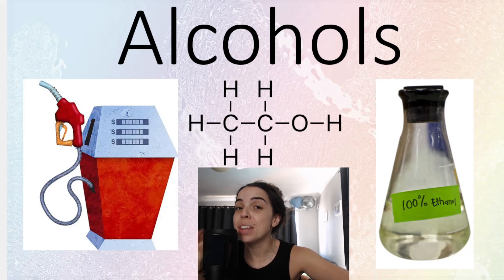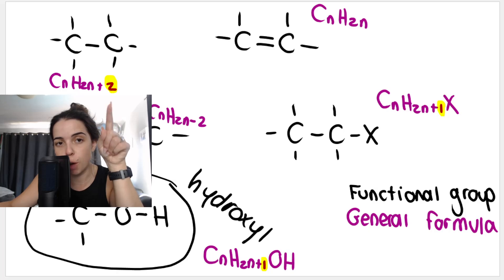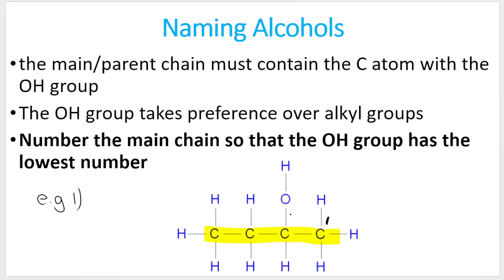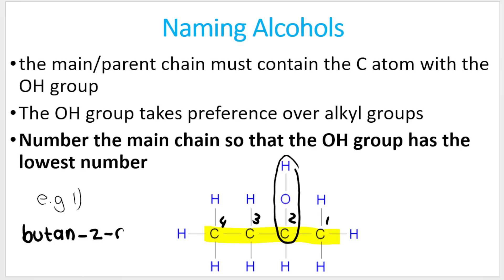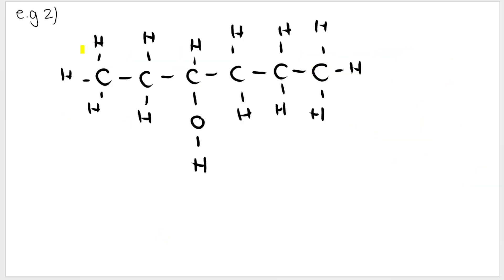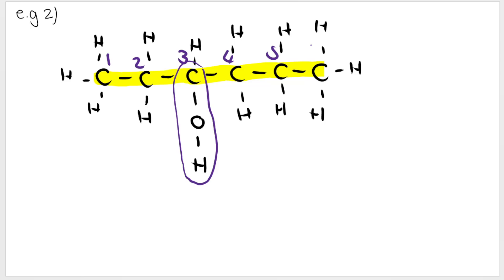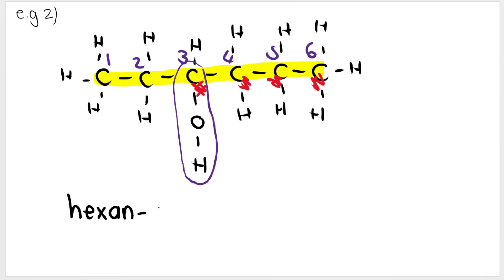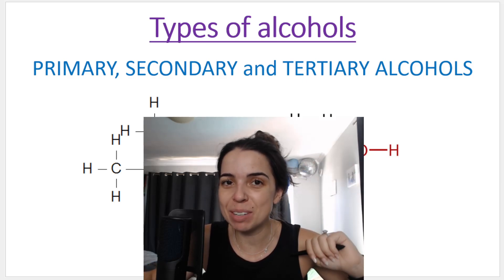Alcohols Grade 12 Chemistry: All about alcohols & naming alcohols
In this video I introduce alcohols and I go over how to name alcohols. This is part of the Organic Chemistry section.